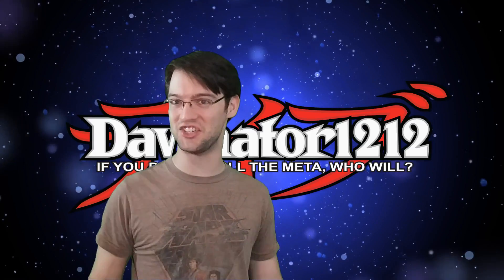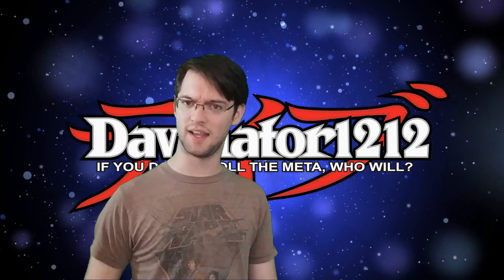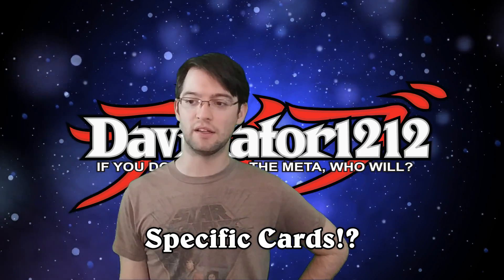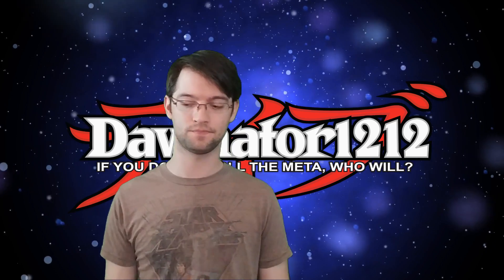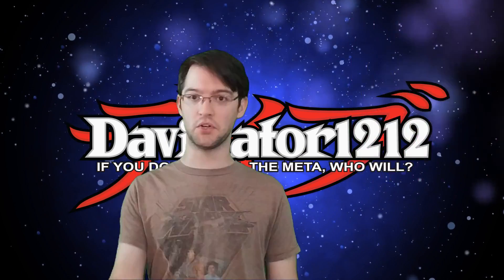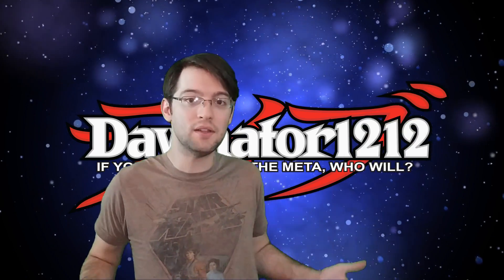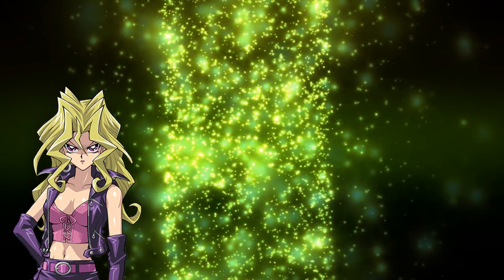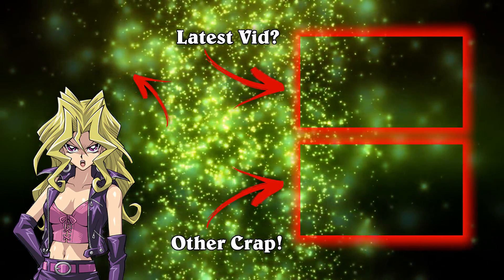Episode 7: How To Use A Side Deck | Learning Yu-Gi-Oh!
For all the best Yugioh decks ever (not counting the actual good ones) make sure you.